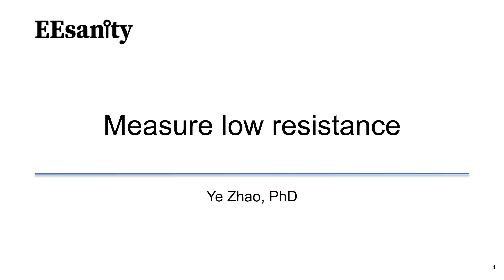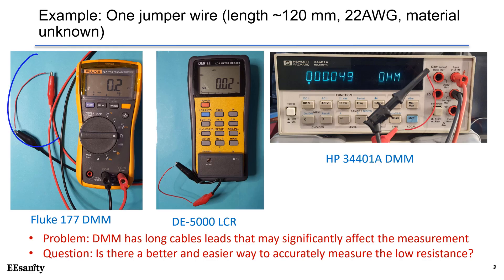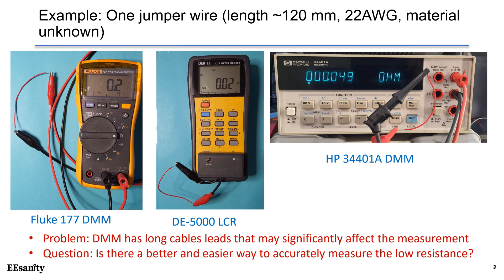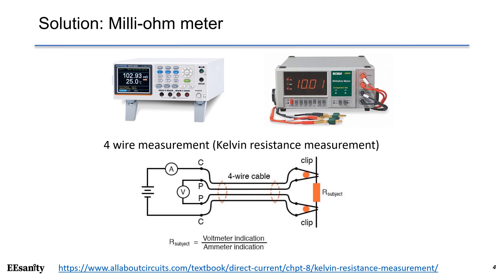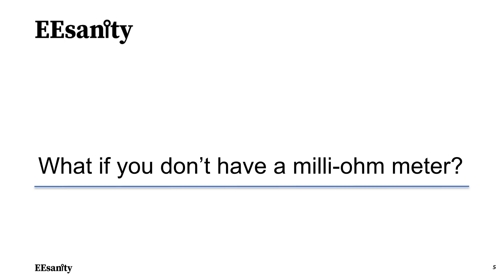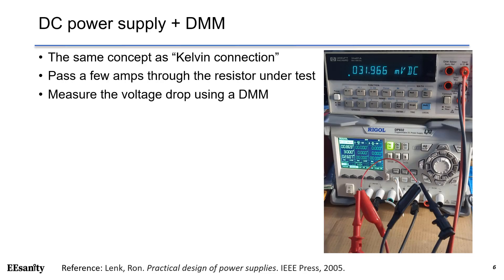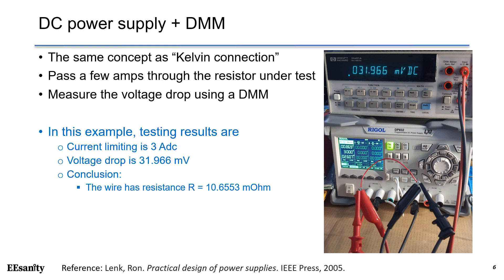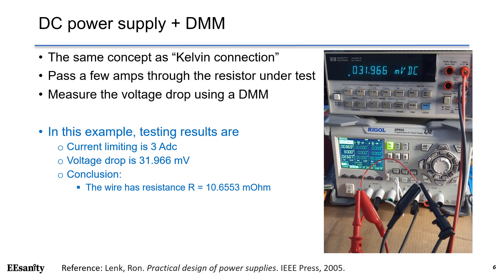How to measure low resistance (in a few milli-ohm)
DMM or LCR may not work properly at low resistance measurement.
Milli-ohm meter or similar method are introduced.